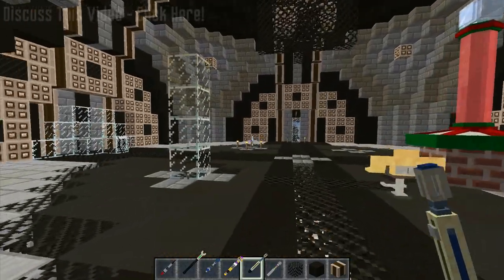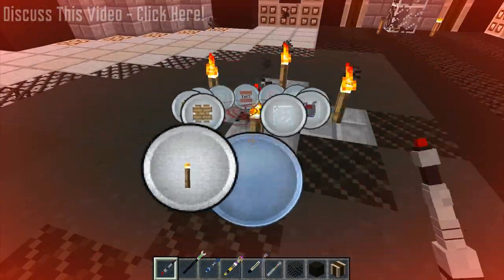High Frequency Mode - Sonic Screwdriver Update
In this Sonic Screwdriver update video I blow up mountains made of glass and light a torch that accidentally set the forest on fire!

Mod Division Staff: TheiKing, Yofreke, GiraffeStock, Goust, DotEfkets, Nicko